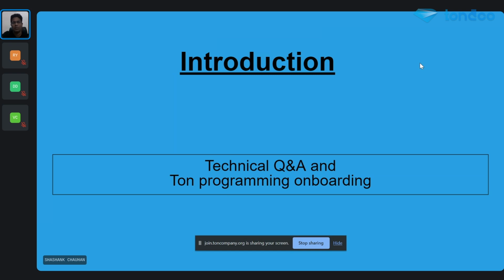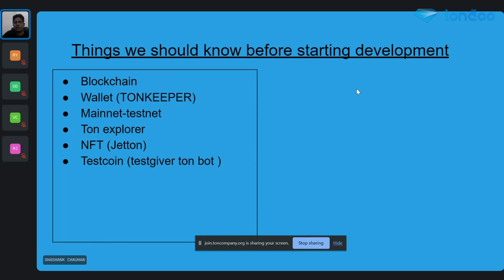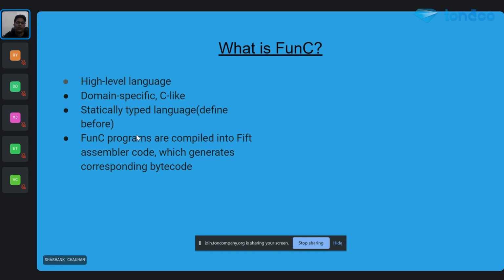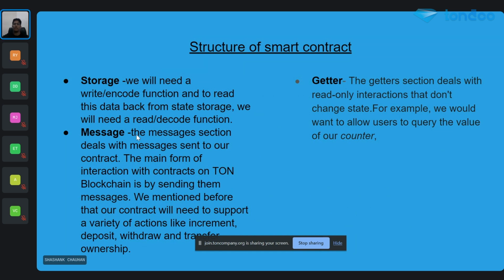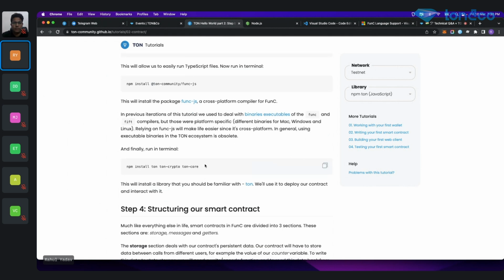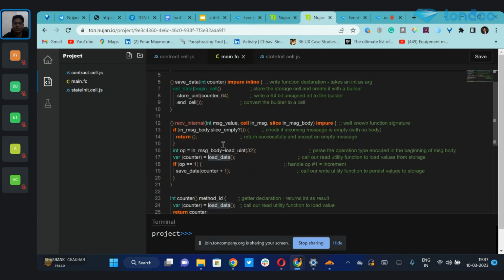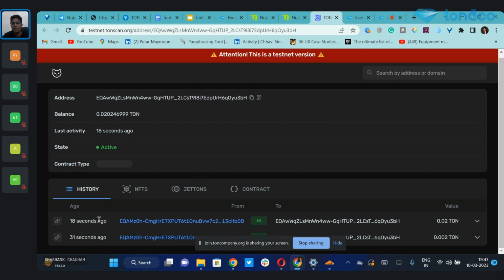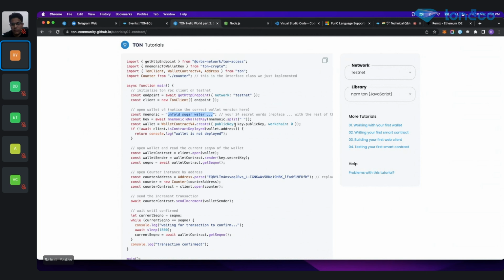Technical Q&A + TON Programming Onboarding